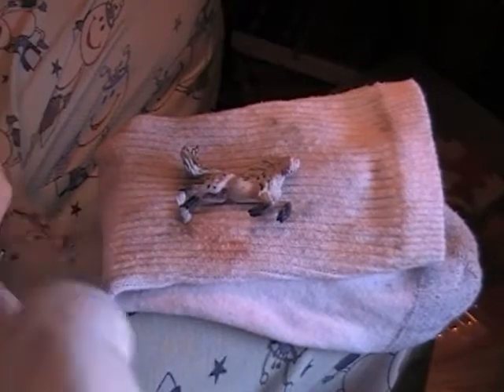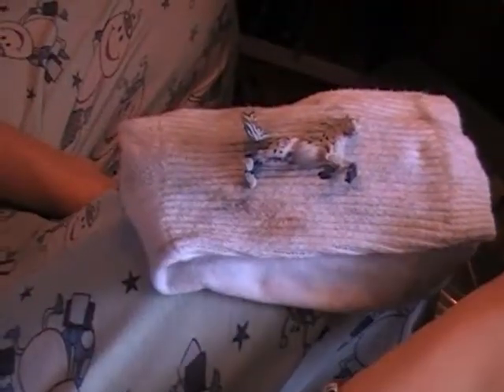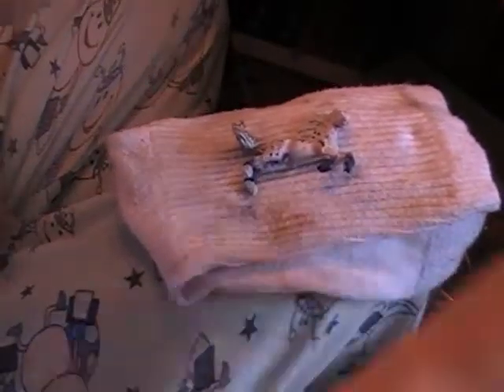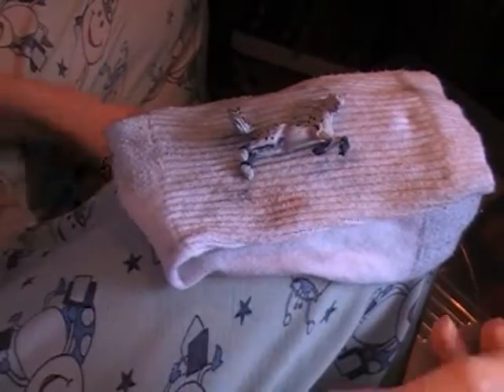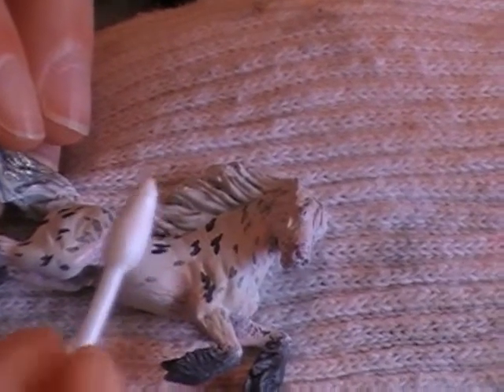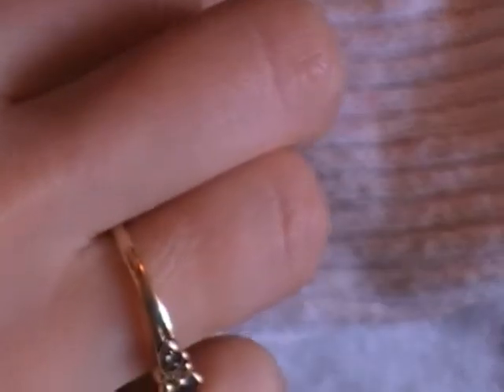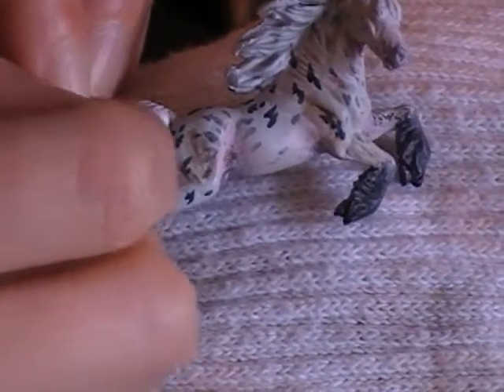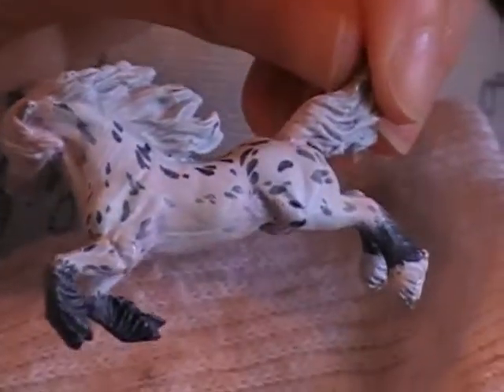Painting A Leopard Appaloosa Micro Mini Model Horse - Part 3: Shading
(Great news! This little guy just won Champion in Breed at 2013 NAN!)
A video I made while working on "Cookies N' Cream" A pewter Micro Mini sculpted by Maggie Bennett.  Part 1 Covered the blocking in of the skin Part 2 shows how I created the "pinking".  In this part I will show you how I created the depth and shadows. Part 4 will show you how I completed the base coat of the skin layer.

Part4: